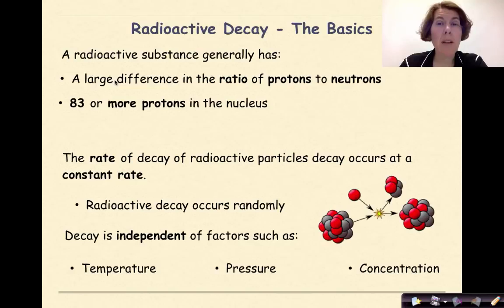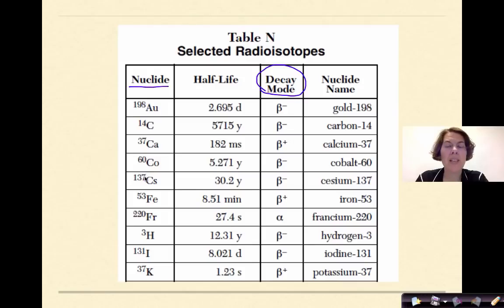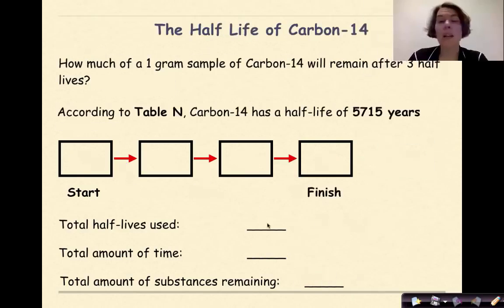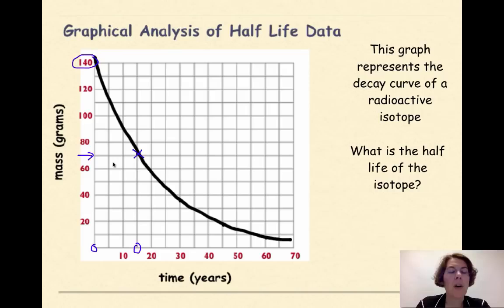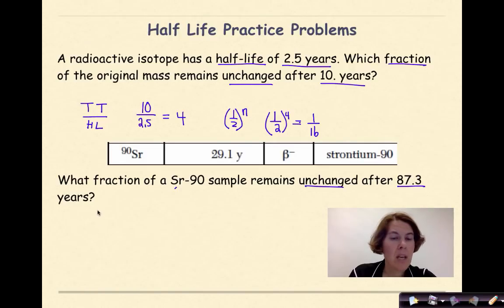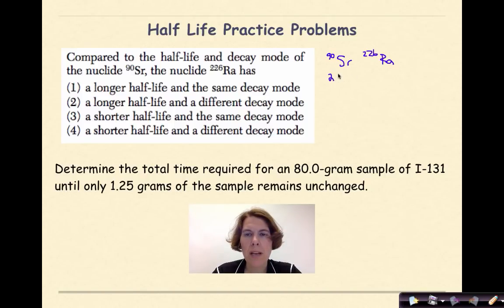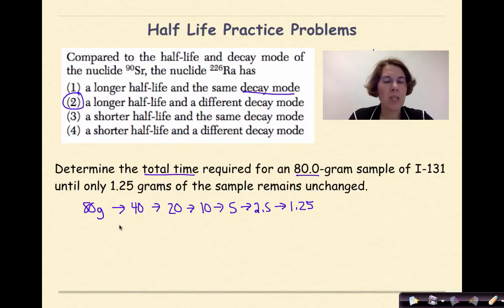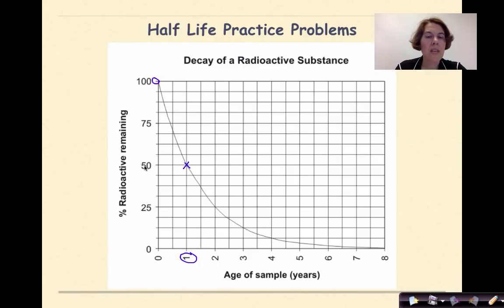Regents Chemistry Nuclear Chemistry Part 6 Half Life and Radioactivity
In this tutorial all things half life are covered! The basics of radioactive decay are introduced and half life is defined. Table N is addressed as a source of important information needed to do half life problems as well as decay problems. Attention is also given to how to determine half life by interpreting graphed data points. Finally a number of half life problems are presented, both multiple choice and open ended questions, worked and explained.